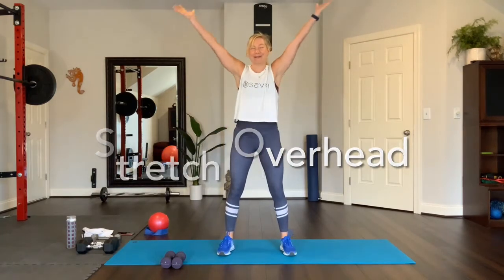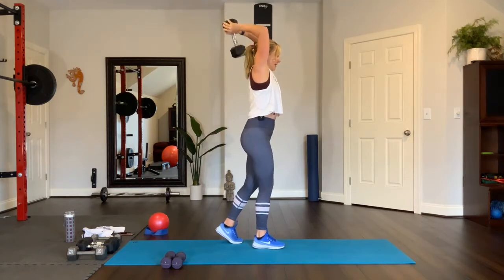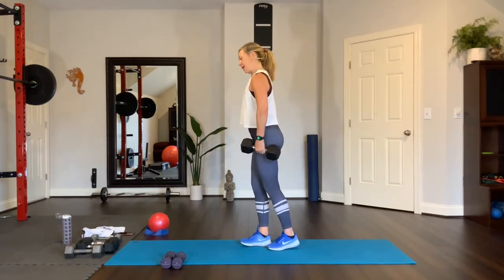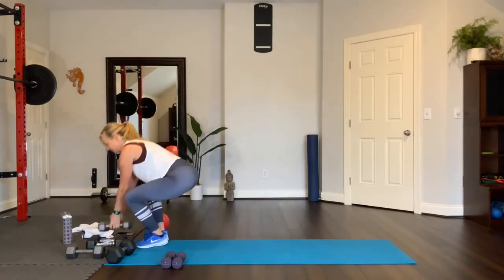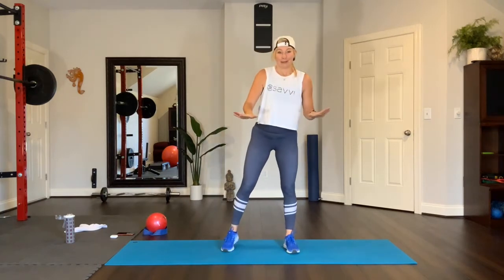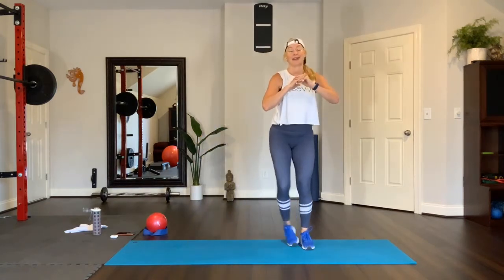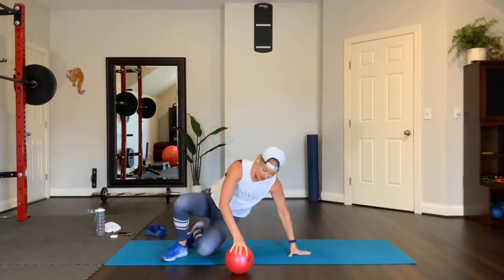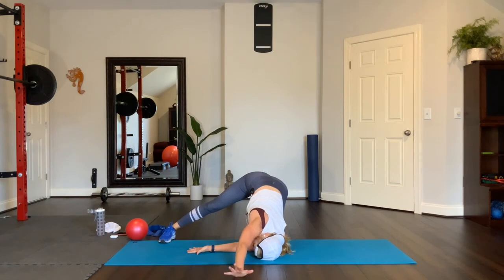Trifecta Fit E73 TFT Glutes, Tris, Lats (w042121)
TFT stands for training for time  AMRAP.

FOCUS WILL BE ON GLUTES, triceps and Lats!

Get 5 - 30 lb dumbbells for the strength-specific part. 💪🏻 It's a full 60-min workout put together in 3 parts. Do it all or any part of this 3-part Trifecta Fit workout.

- Part 1: Strength With Weights (TIMESTAMP 0:24)
3 sets, AMRAP 7-mins
1-Goblet Squat & Sumo Squat
2-Tricep Extension

1-Singel leg deadlift (R)(L)
2-Lateral Raise

1-Bent over flies
2-Alt Rear Lunges

- Part 2: HIIT Cardio (TIMESTAMP 28:36)
2 Giant-sets, 10-mins AMRAP
1)Squat Knee to elbow (R)(L) and together
2)Sumo Jacks
3)Static Lunge (R)(L) and together
4)Bear Crwal

1)Lateral Lunges
2)Curtsy Lunges (R)(L)
3) Push-ups

- Part 3: Core Conditioning (TIMESTAMP 48:18)
4 moves, 7-min AMRAP
1. Crunches with ball
2. Ball behind knee, opposite leg extension
3. Ball behind knee lifts

This Metabolic Conditioning workout is more than just high-intensity interval training (HIIT). The programming is well thought out to provide the proper stimulus to increase metabolism and allow for better overall fat burn. -Coach Kellie